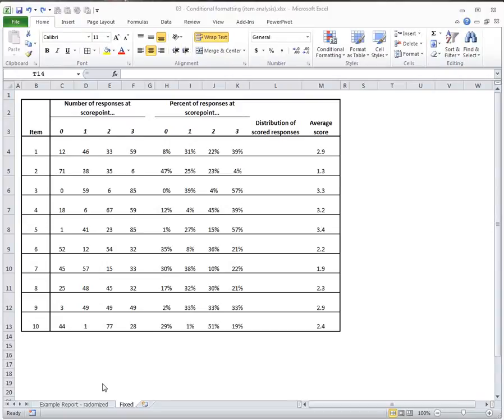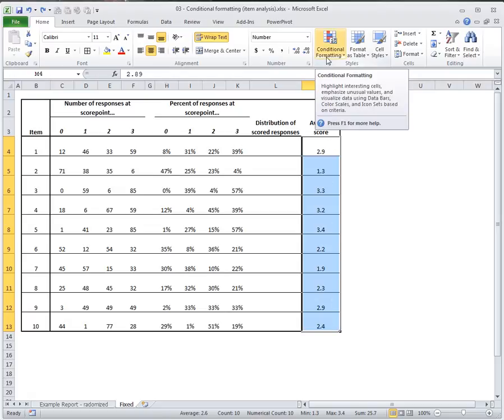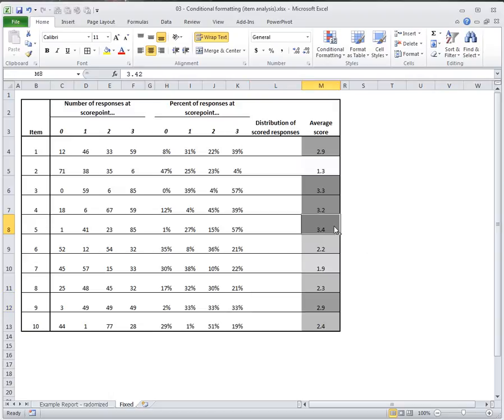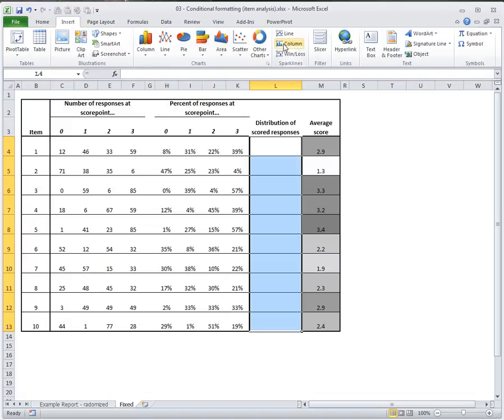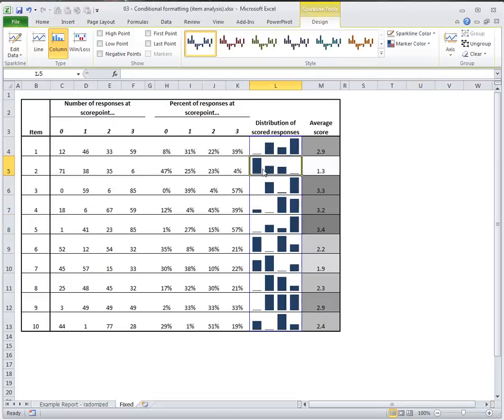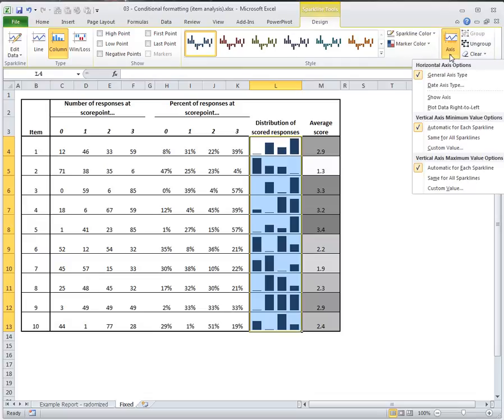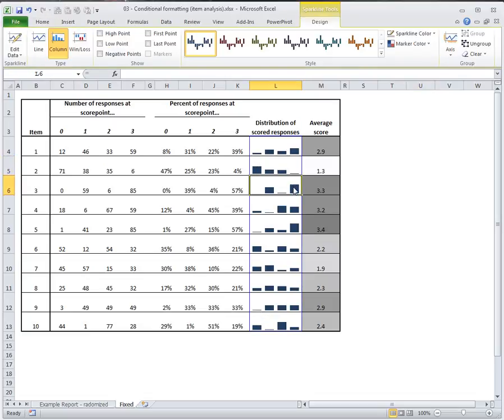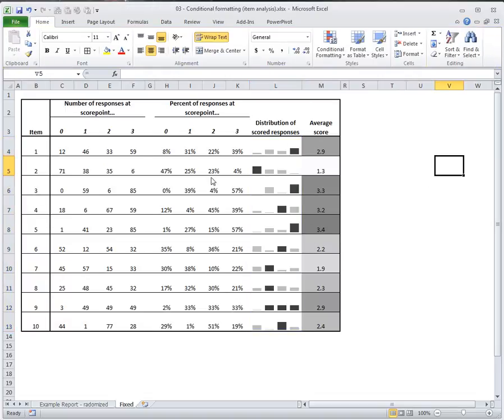Video 3 Sparklines